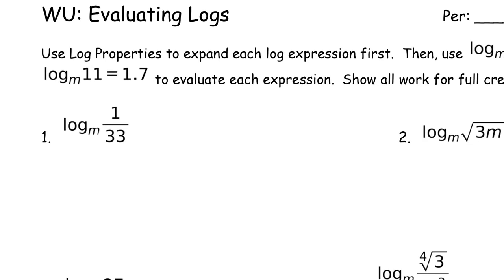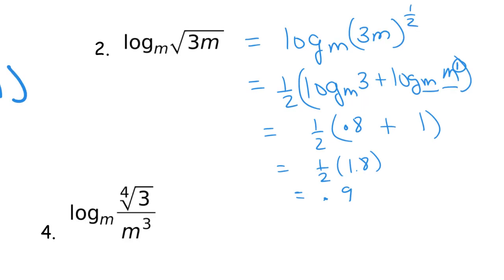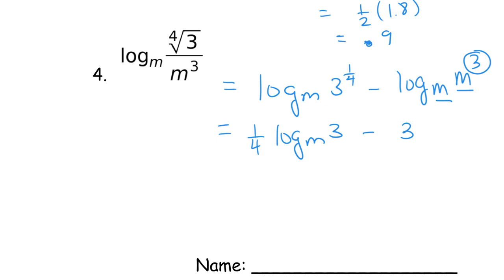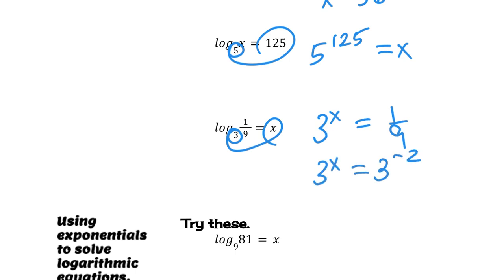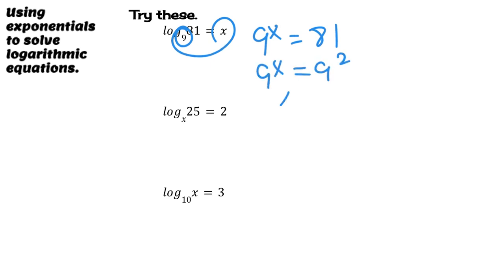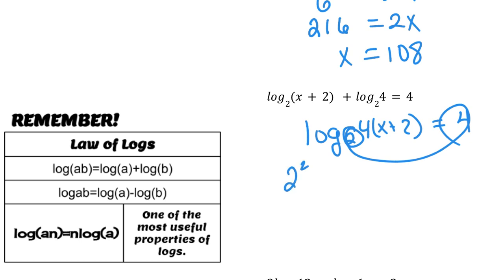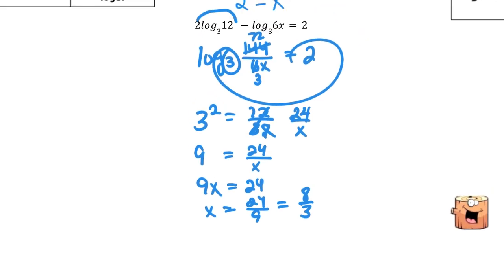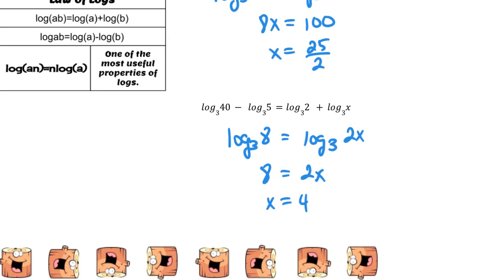11.4 Solving with Logs